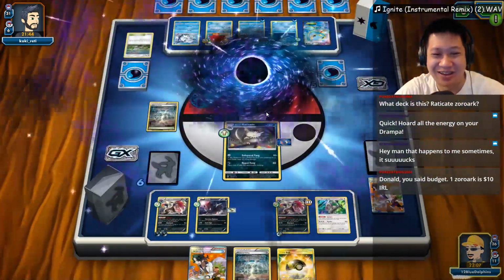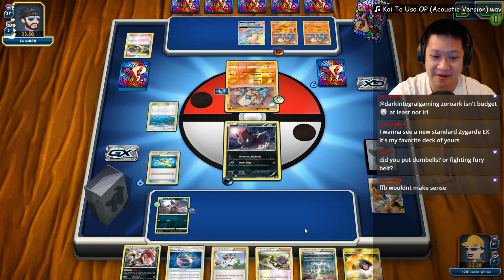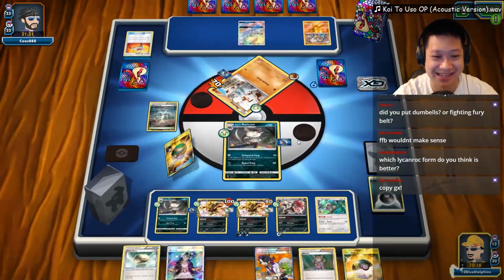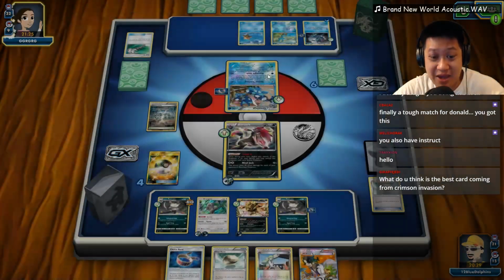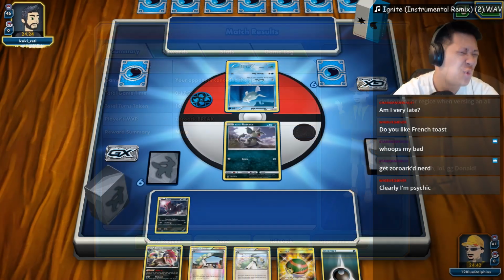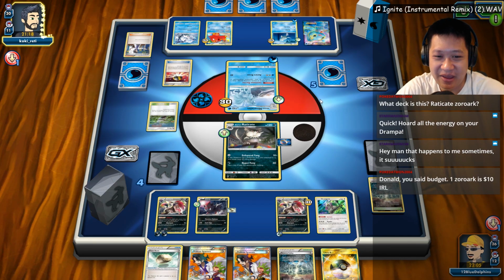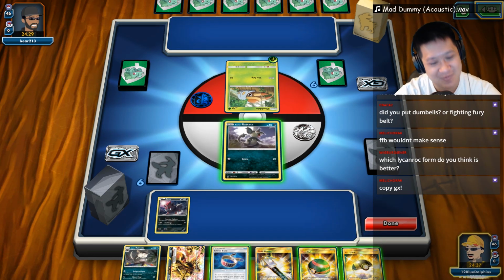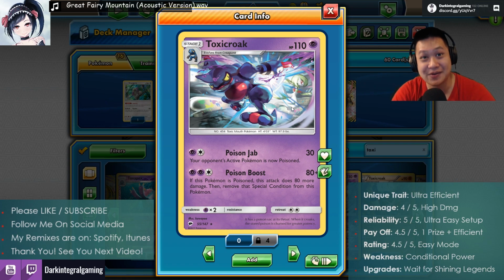Free Attack ALOLAN RATICATE Deck, Budget No GX, Zoroark BREAK Build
A budget no GX deck that uses Alolan Raticate and Zoroarks super low energy attacks to dominate.

Today's Menu ​
Deck Overview ​
The Best Match 6:19​
Greninja BREAK 15:08​
Drampa GX 31:57​
Silly Fight 45:33​
Conclusion 49:25